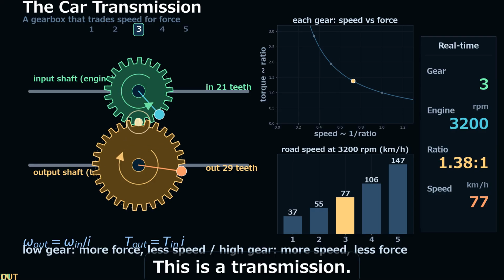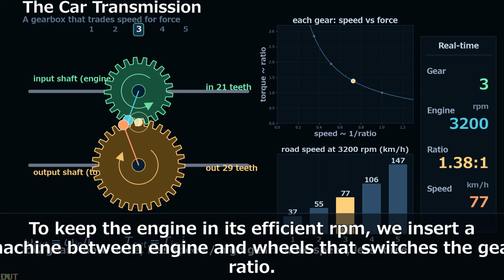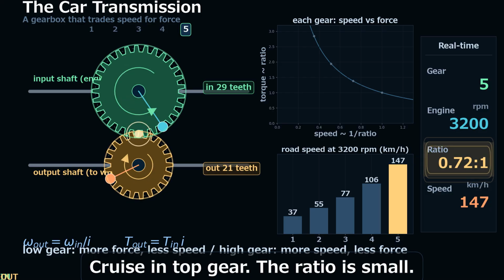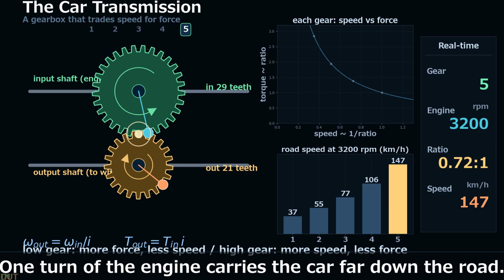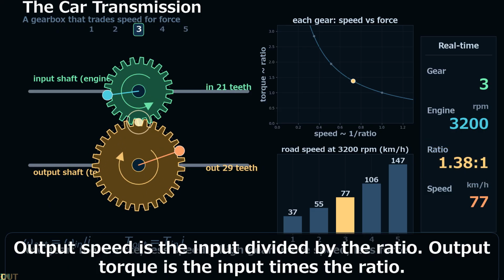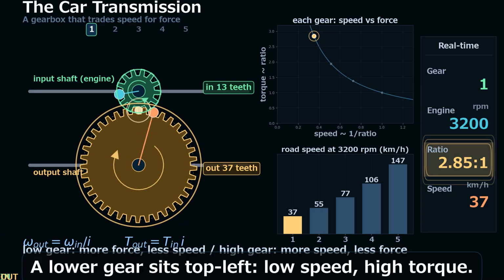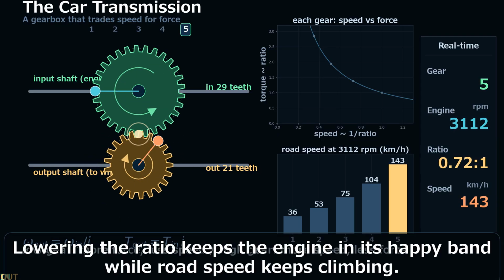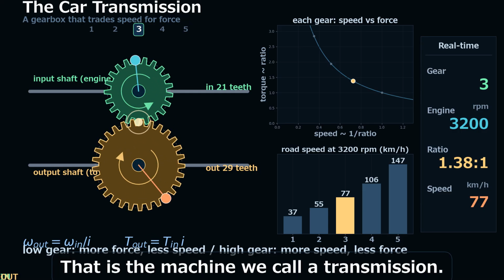Trade Speed for Force | How a Transmission Works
Gears trade rotational speed for torque. See how a transmission swaps speed for force, with the meshing and live physics graphs made visible.

See the physics with NovaSolver's free, interactive simulators.

▼ Chapters
0:00 Intro
0:17 box
0:35 box
0:50 box
1:04 box
1:21 box
1:34 shift
1:50 box